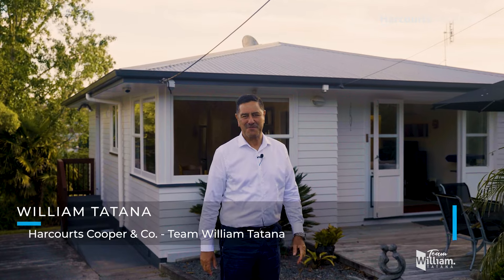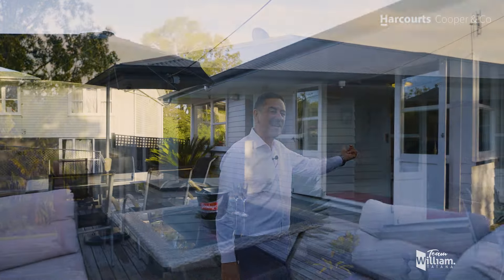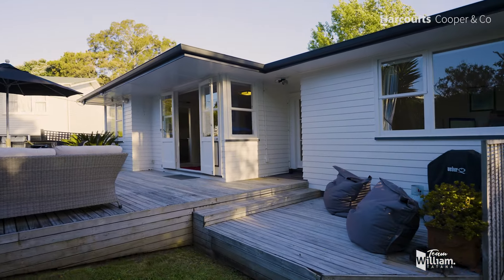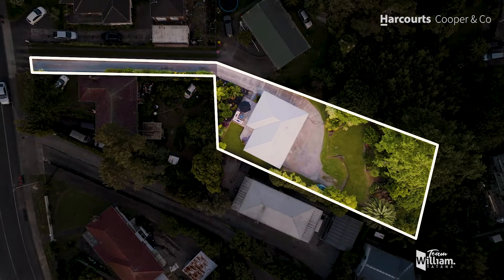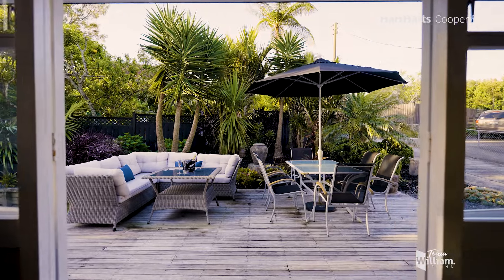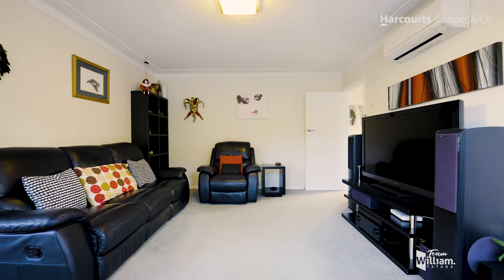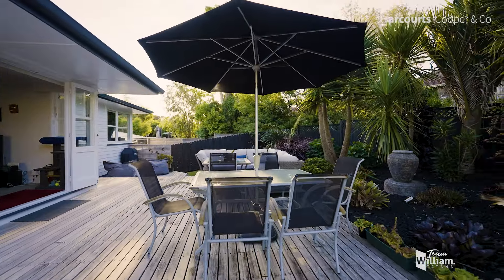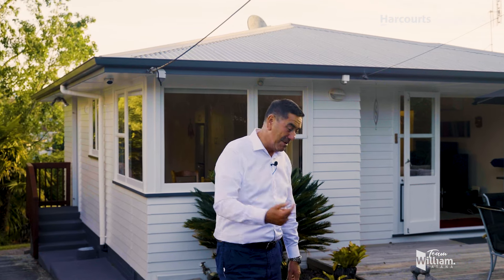SOLD | 23 Hutchinsons Rd Bucklands Beach | A Sun-Tastic Family Home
No.23 Hutchinson is simply perfect for today and an investment power move for tomorrow. You can live, love, rent, or land bank it until you're ready to cash in with developers or the next savvy family!

Whatever your intentions are, the location will support an enriched lifestyle with nearby sprawling parks, Bucklands Beach, Howick Village and Beach, Half Moon Bay ferries, great schools, and every café and amenity you could want or need.

Cherished for 13 years, this has been a true home to our vendors and a haven from which their lives have flourished. Proudly presented, longevity and well-being have been well-considered with brand new roofing, exterior painted, security and an HRV system added.

Nestle into a three-bedroom family environment where indoor/outdoor entertaining is like a summer breeze on the sunny deck, and the inter-connected living, dining, and kitchen provides that easy-going flow.

Trusty 1960s weatherboard construction is a Kiwi favourite, much like the leafy privacy and ample off-street and garage parking.

• In zone for Howick Primary School, Howick Intermediate, Pakuranga College, Macleans Primary School.

Make an offer and you could have Christmas early!